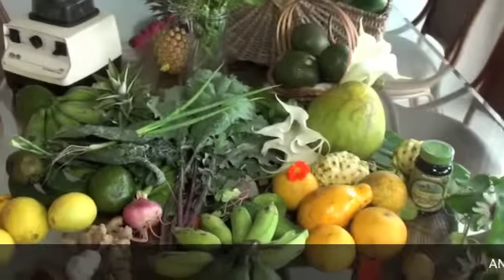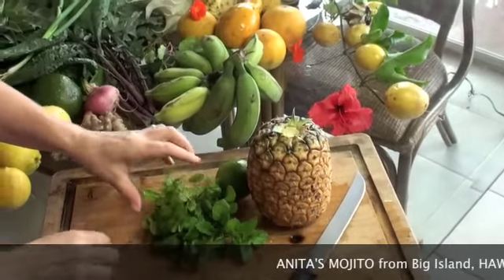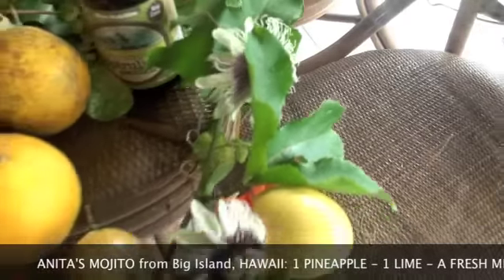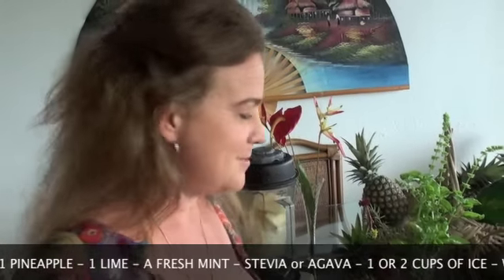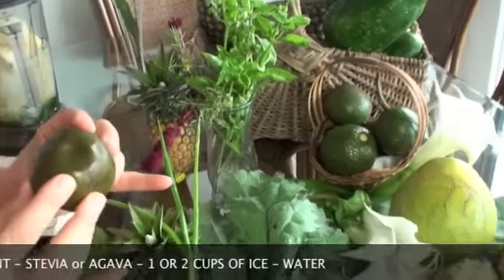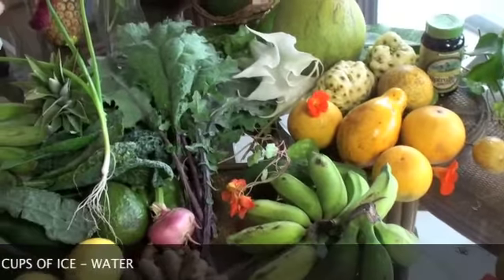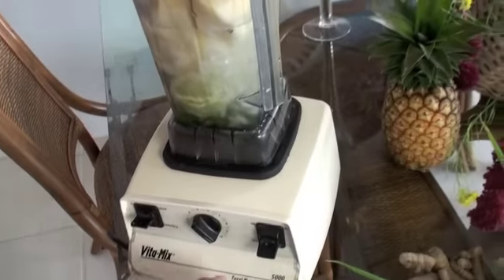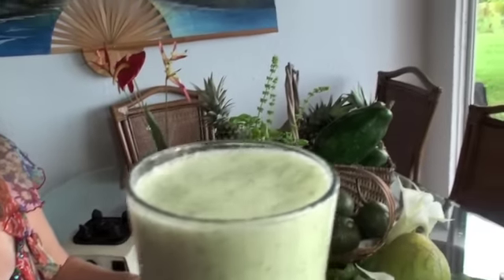Anita's Raw Mojito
Big Island